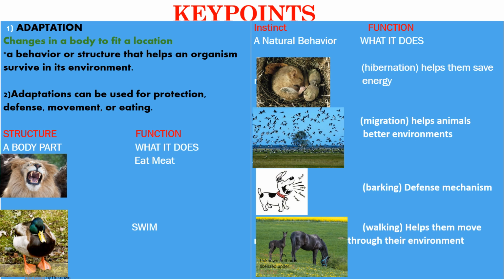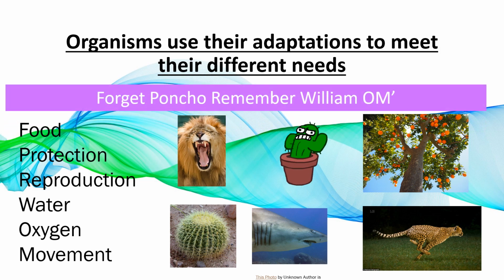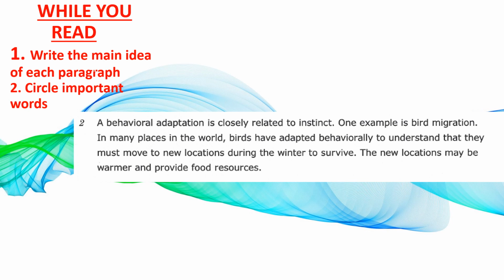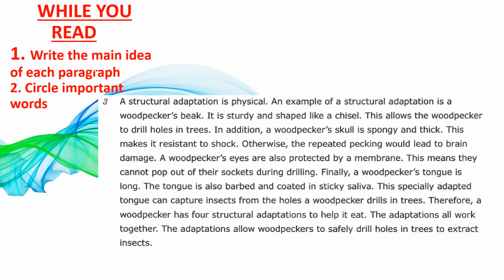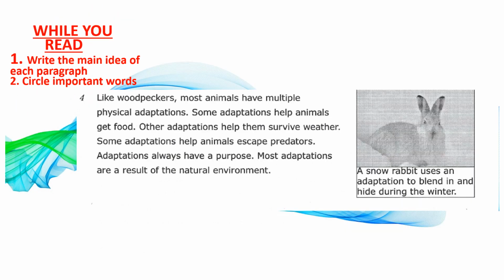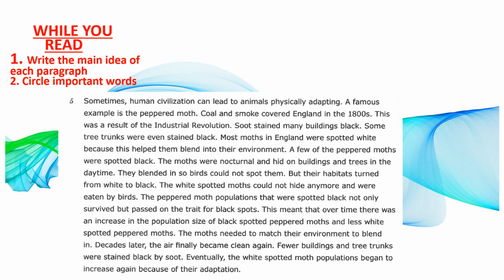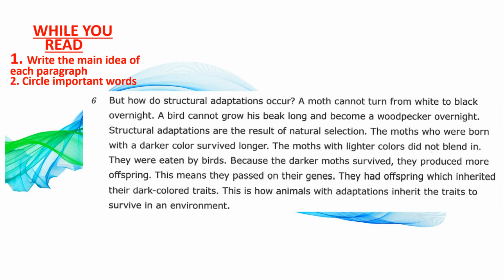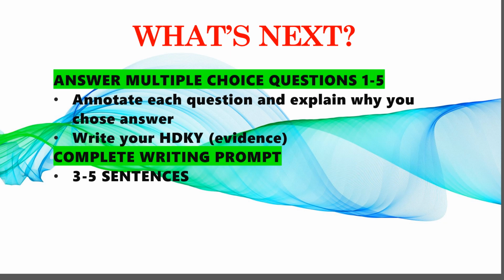5Science April 3 Lesson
5.10A Adaptations Review